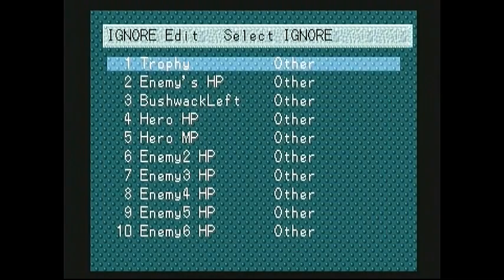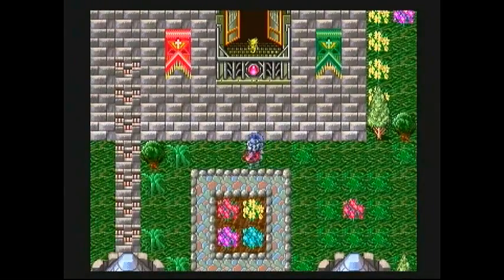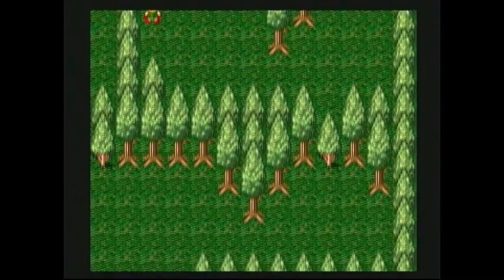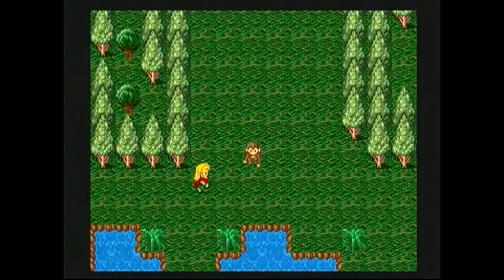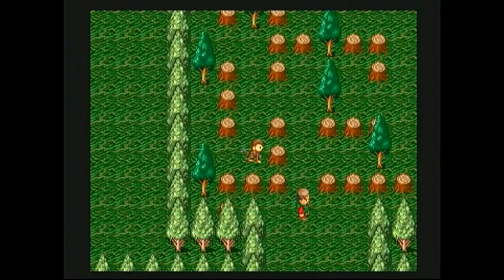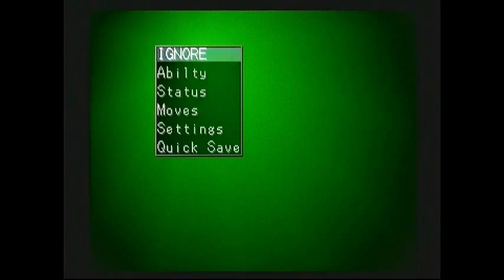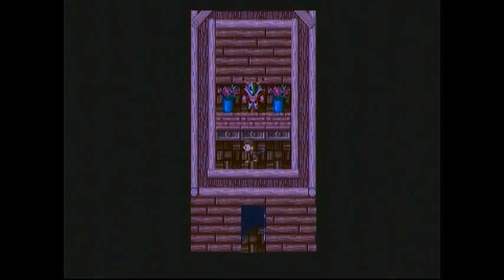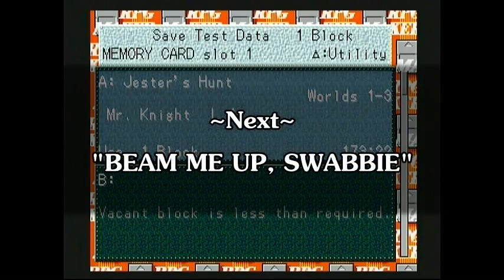Ep19: The Glitchfest [Let's Play RPG Maker 1: "Jester's Hunt"]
Season 6 - LPisode #539 - Part 1 of 4

Playing Jester's Hunt in "Test Play" opens up a world of fun.  In fact, it opens up six.  Let's start with Lucky Woods.